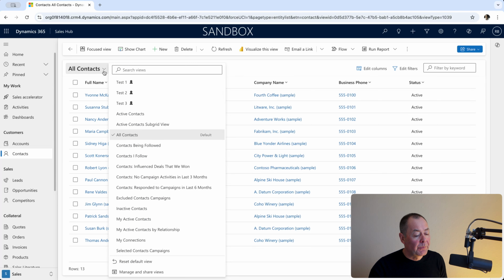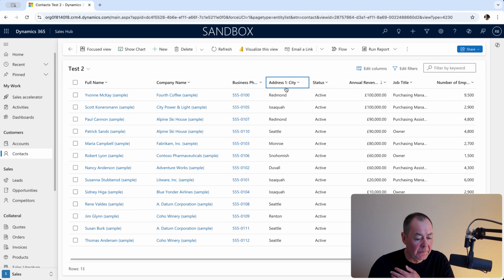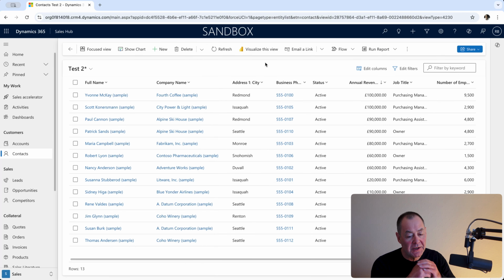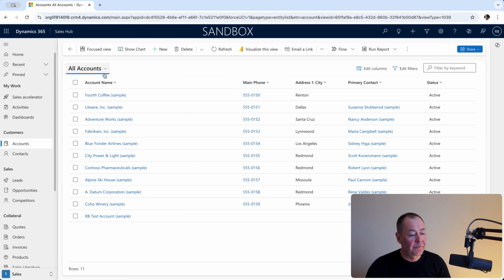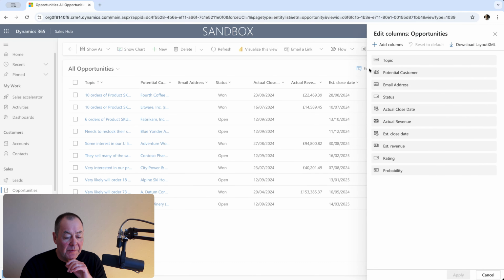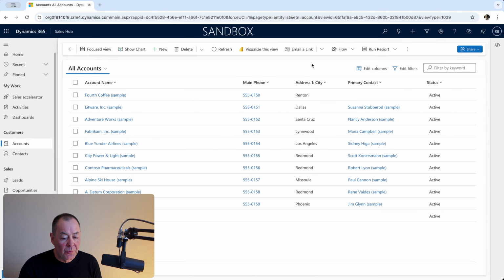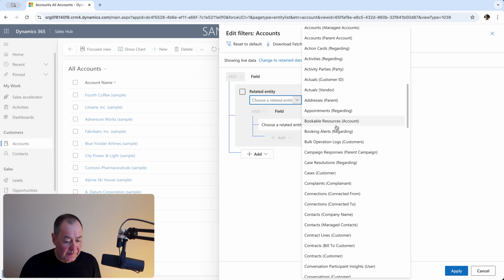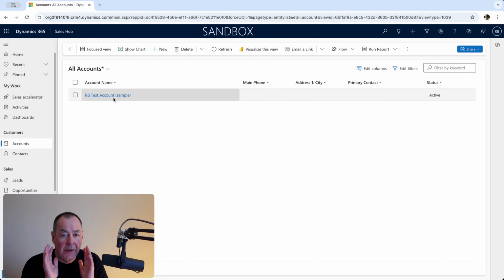Hints and Tips When Using Advanced Find in Microsoft Dynamics 365 For Sales (Modern Interface)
This video explores some hints, tricks, and best practices when using advanced find. It's the seventh in a series that we've filmed on advanced find capabilities in Microsoft Dynamics 365 For Sales.

Please note this video is for the modern interface. At the time of writing administrators could still elect to use the old (legacy) interface. We have done a separate series on the legacy interface.